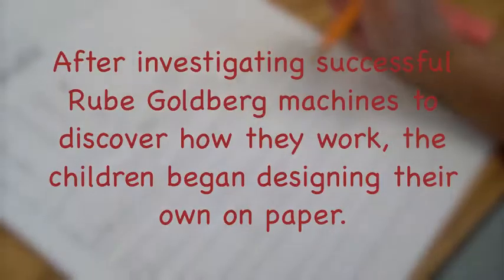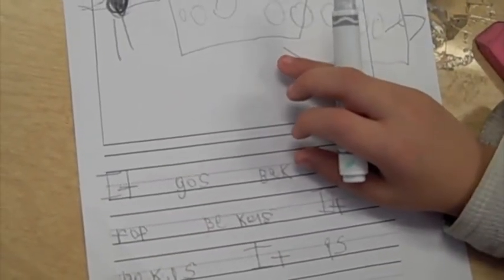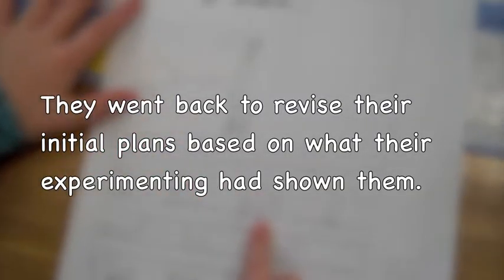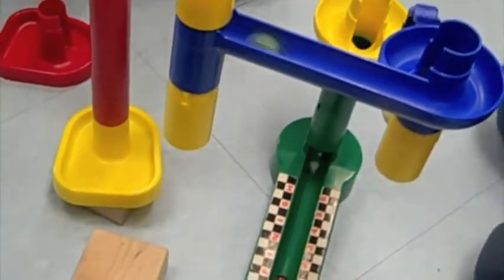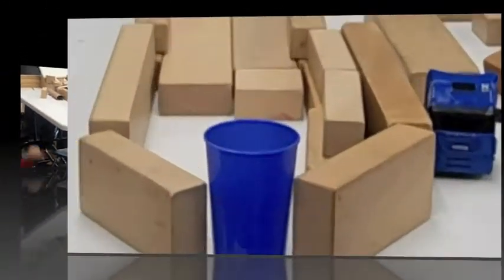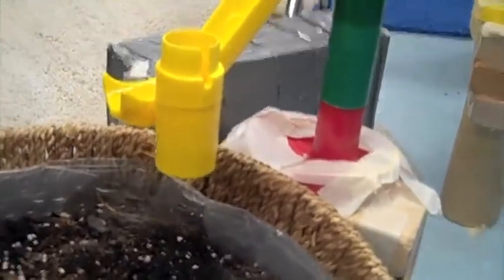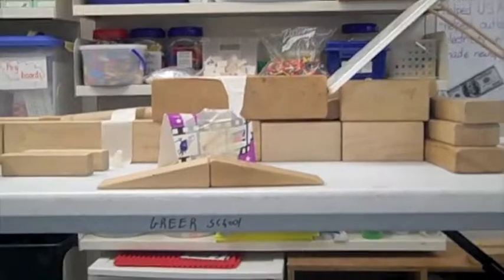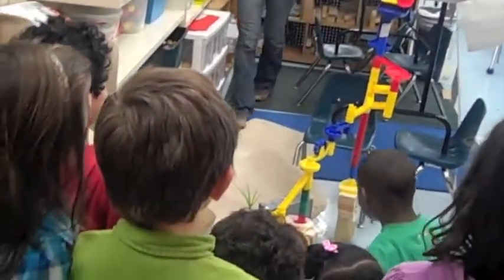Rube Goldberg Machine with kids